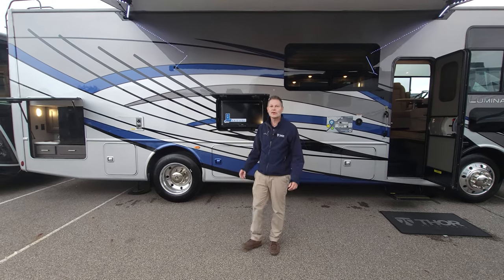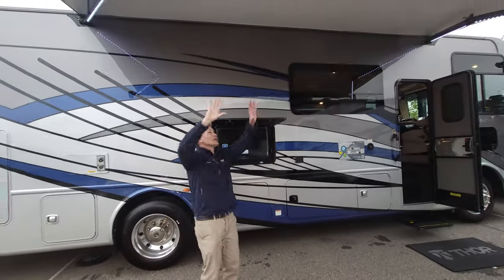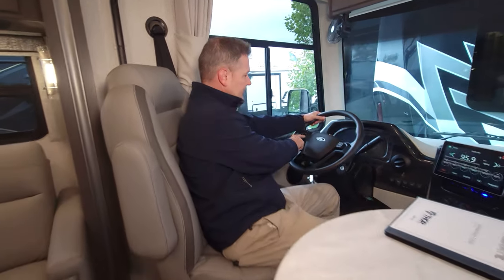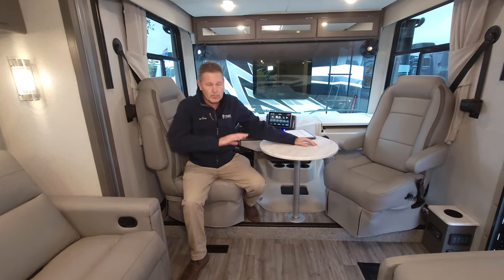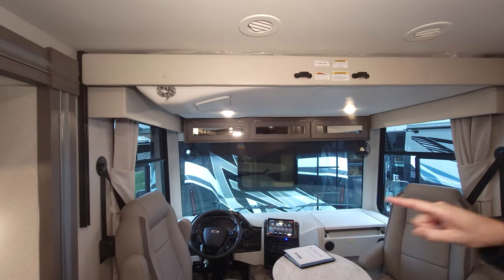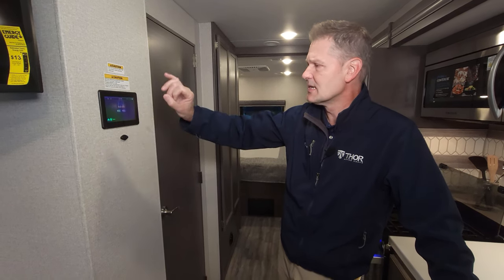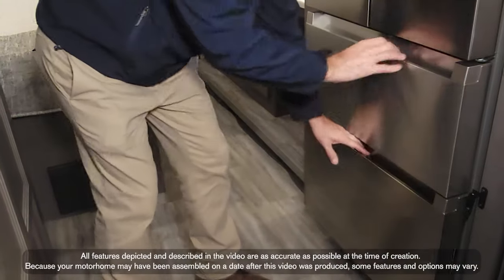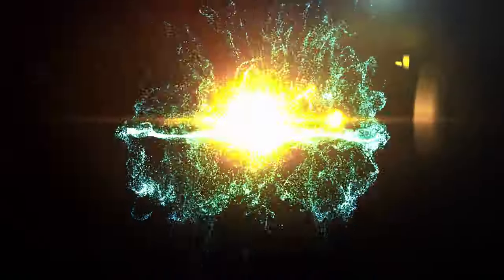2024 Luminate MM30: Because you DO need a fireplace in your bedroom!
From a well-appointed interior, to a comfortable driving experience, the 2024 Luminate MM30 is built to pamper you every mile of your trip.